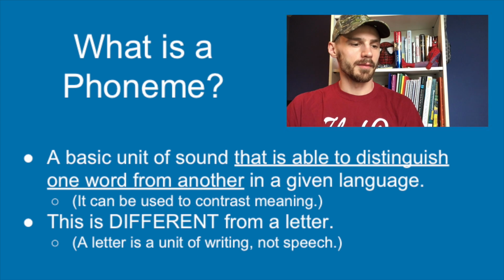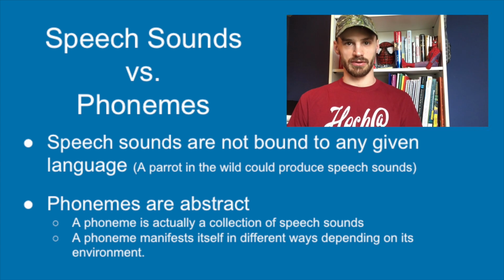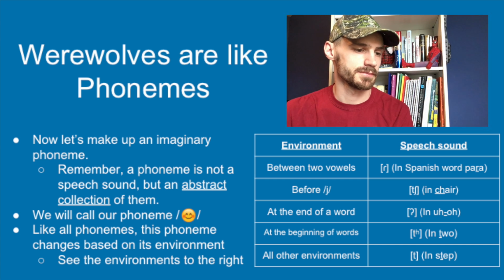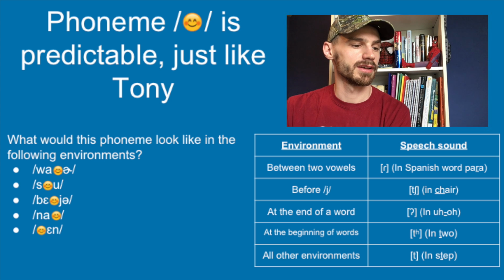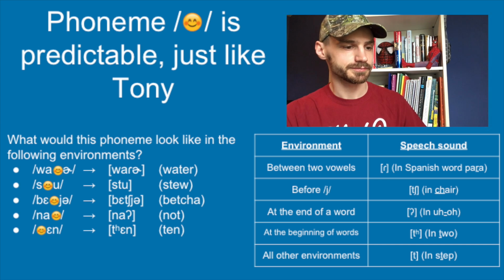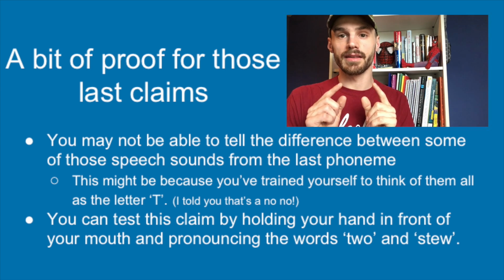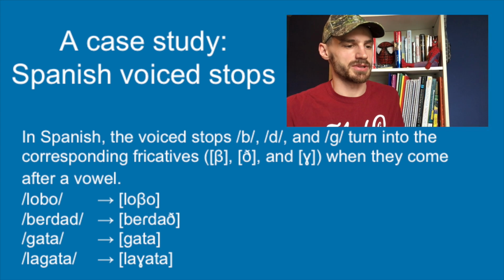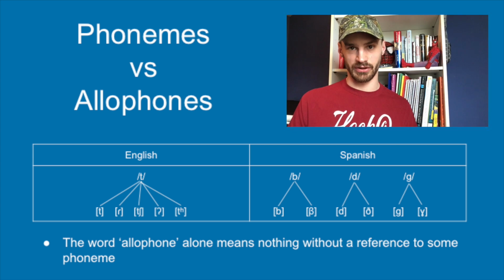Phonology: Intro to linguistics [Video 3]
Phonology is the scientific study of the grammar of speech sounds.

Every language has a different system for dividing and organizing speech sounds into phonemes, and this is really useful knowledge to have for learning to pronounce words correctly in your target language